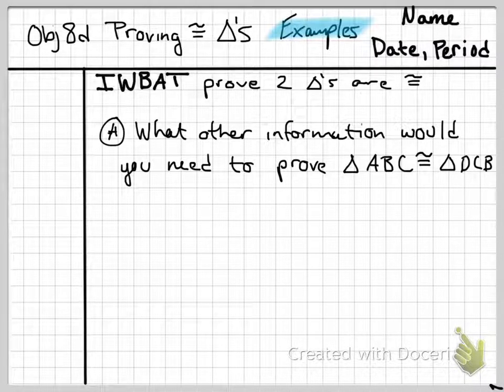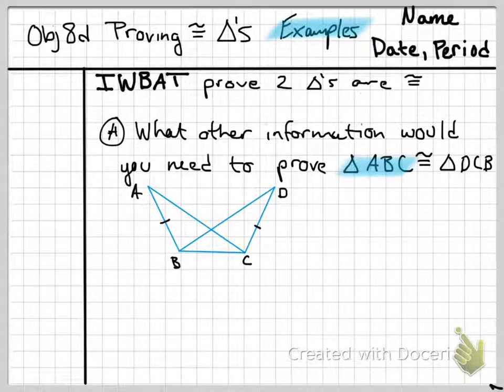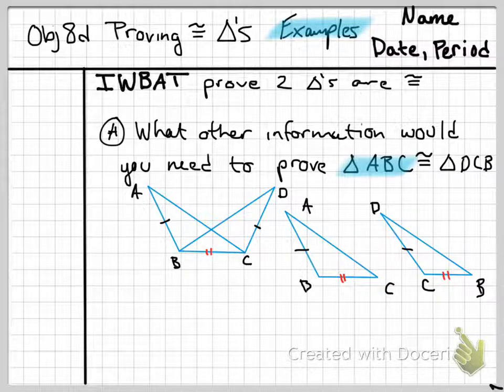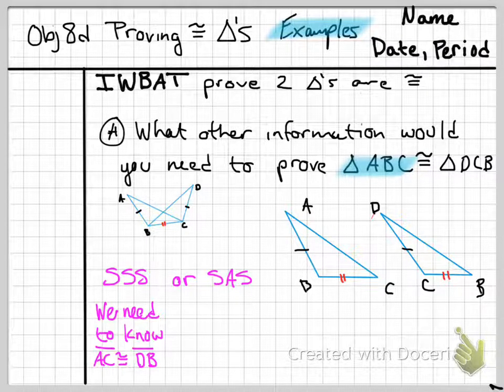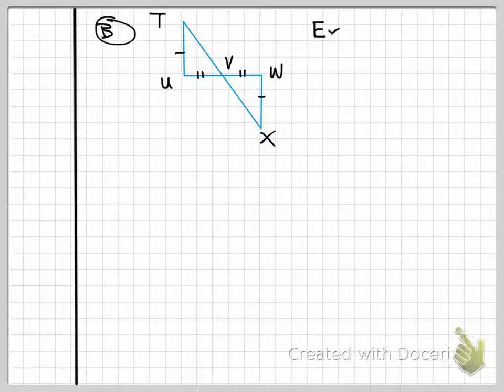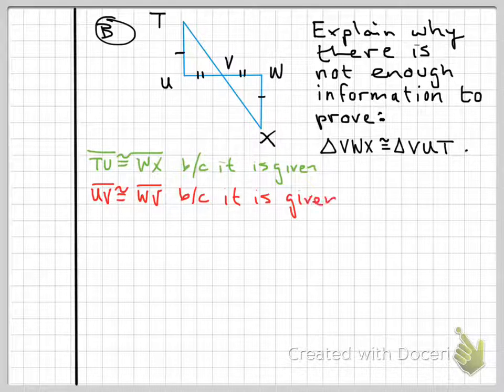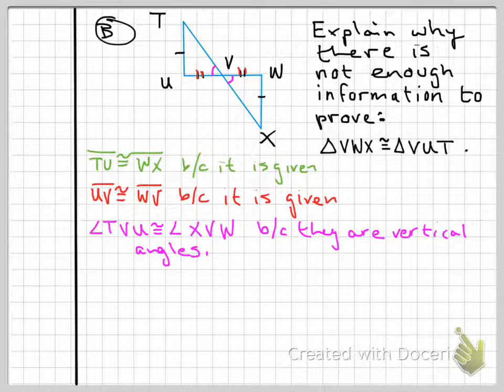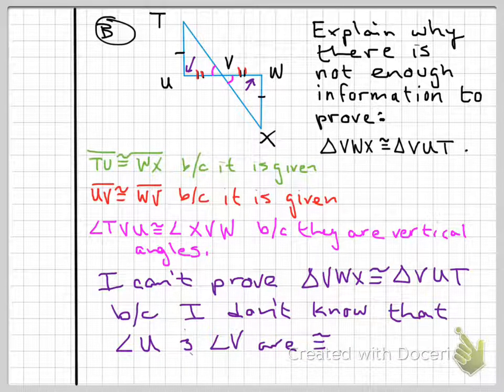obj8d congruent triangles sas sss missing info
What other information do you need to prove these triangles re congruent?...